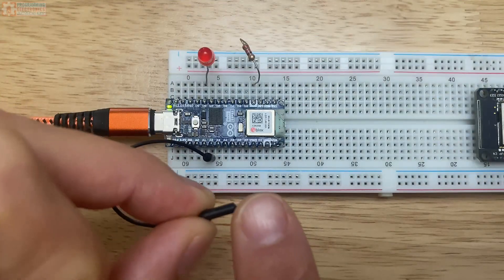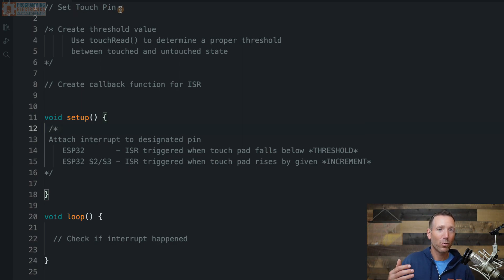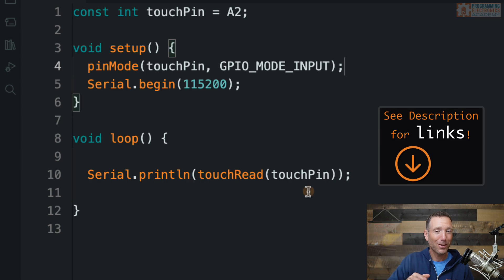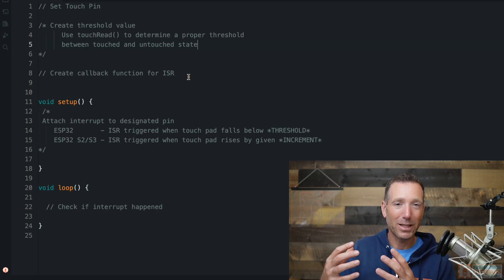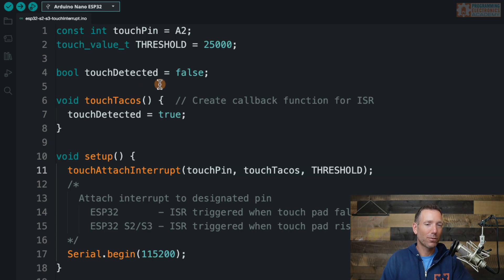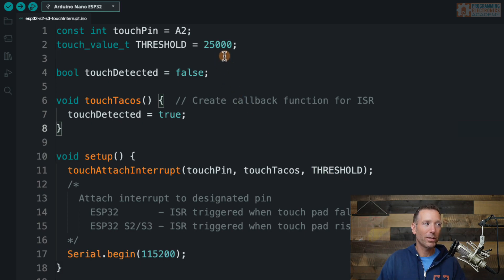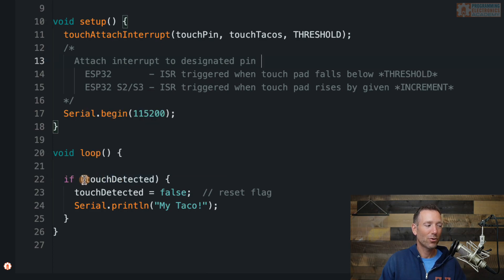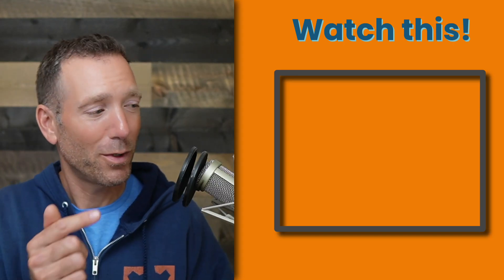A Touch of Innovation: ESP32's Touch Interrupt!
00:00 Introduction
01:05 Touch Pins
02:01 Sketch
03:05 Adjusting Thresholds
05:56 Call Back Function
13:20 Testing!